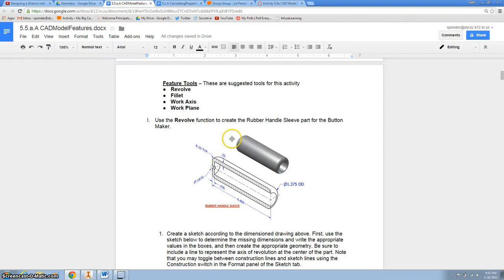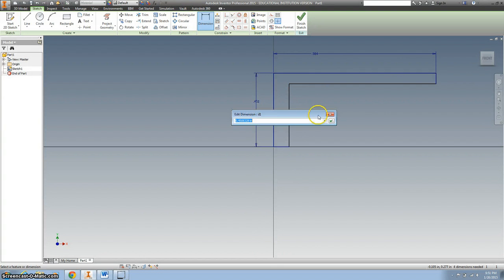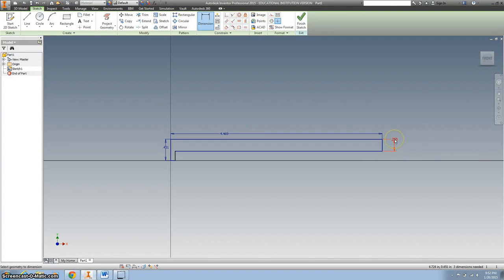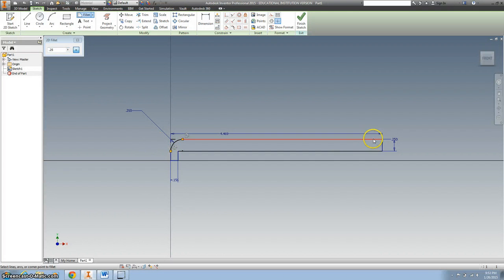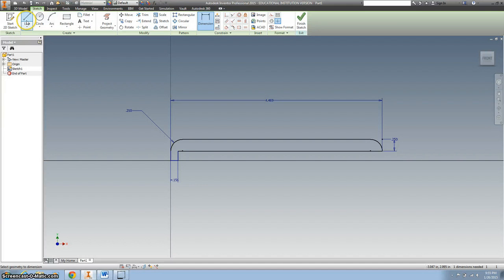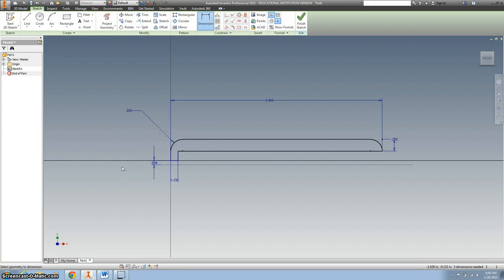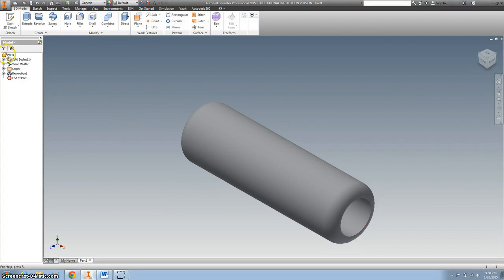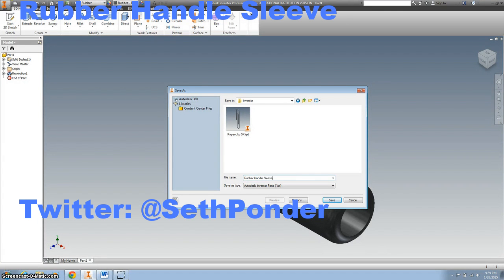Rubber Sleeve Handle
This is a helpful video for students designing the rubber sleeve handle using Inventor.